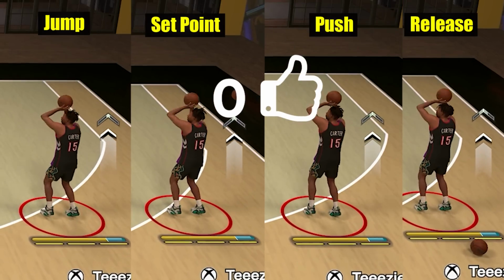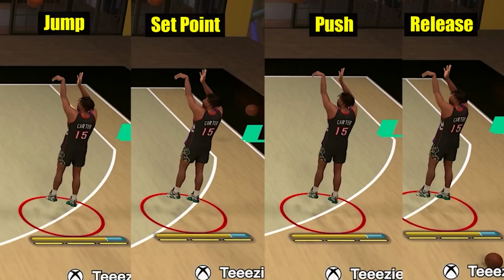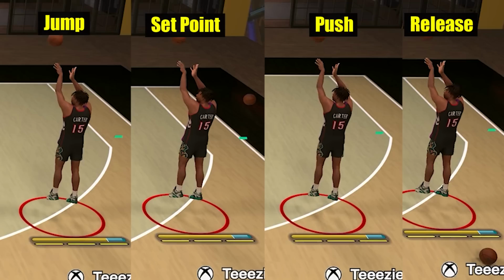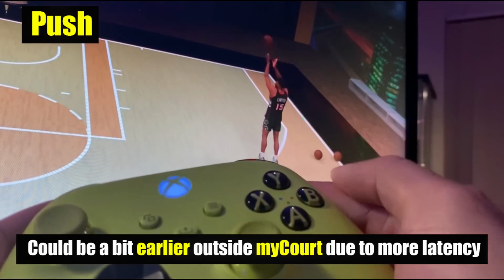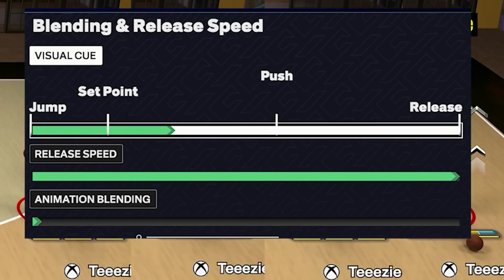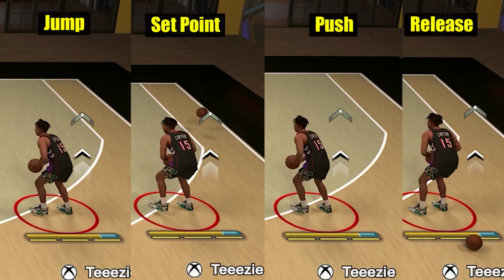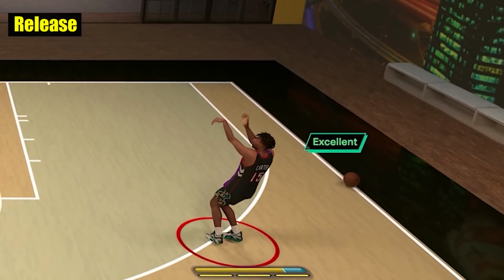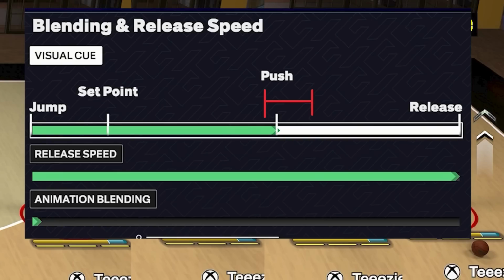Best Jumpshot Custom Visual Cue Settings on NBA 2K25